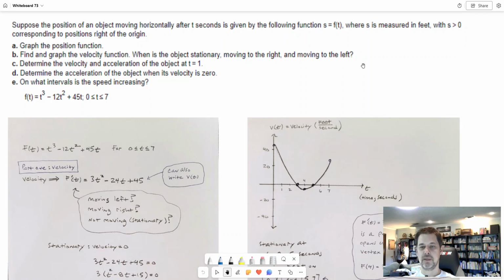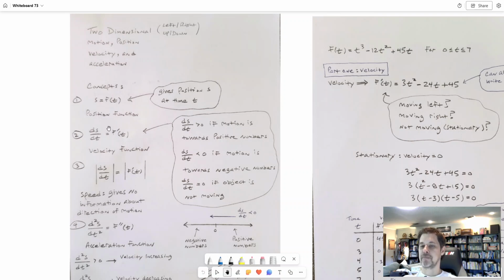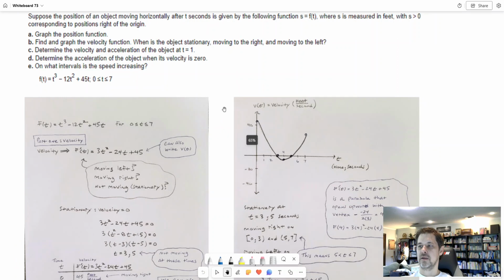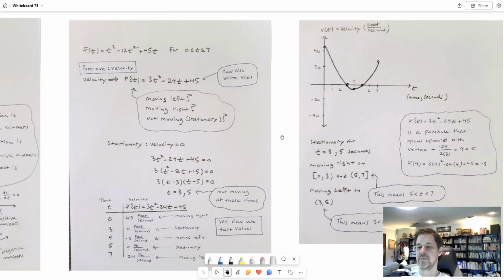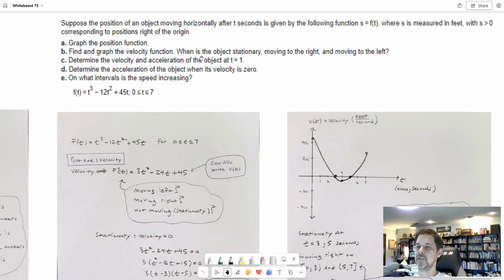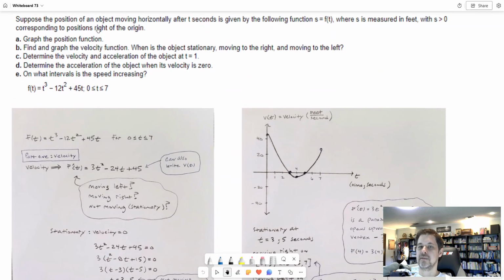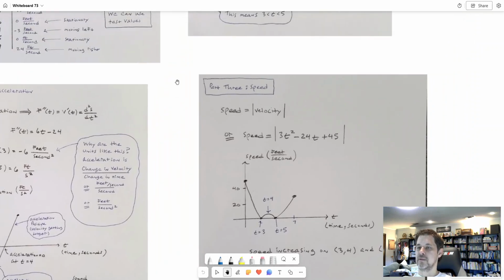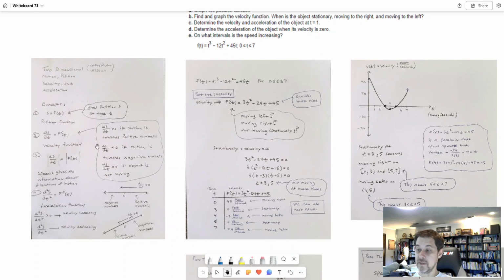position, velocity, acceleration, and calculus